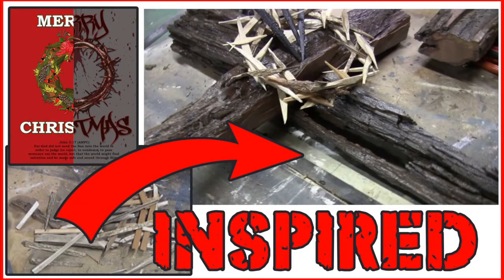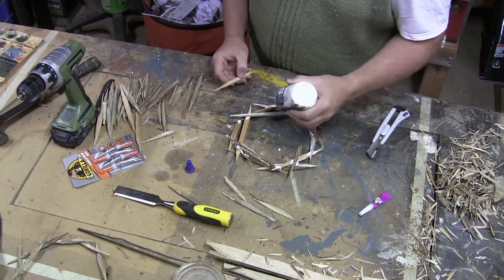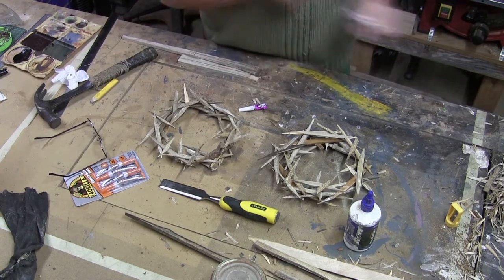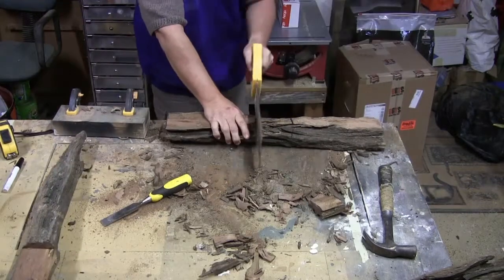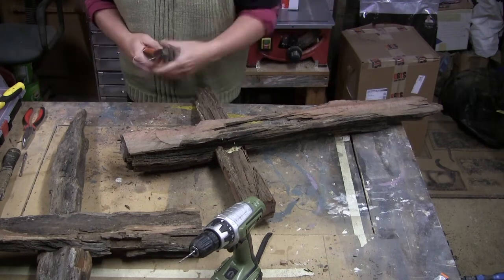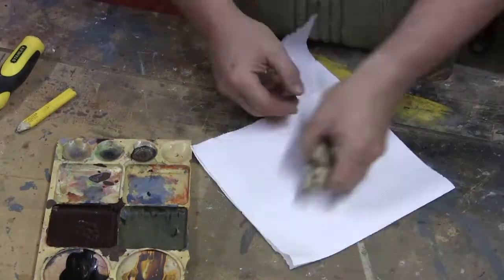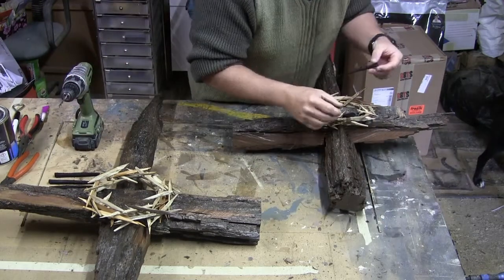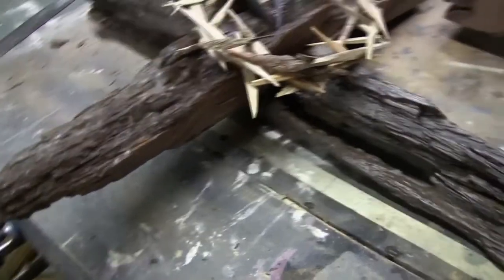Crown of Thorns, Nails & Cross art and sculpture a departure form my normal videos, sort of.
G’day All, today something different. I made some art/ wood sculpture. I know it is a departure from model making but I had so much fun I thought you all might like to see the process.

At Christmas 2019 I was making jewelery boxes for all the girls in my family from a tree that we had cut down on our property. As I planed and trimmed the edges I was left with a whole lot of little odd shaped bark edges and small cuts that when tossed to the side reminded me of a crown of thorns. That got the juices flowing and combined with a rough old log that had been lying in our creek, for who actually knows how long, I decided to have a crack at a cross, crown of thorns and nails, hanging wall art.

In advance this is a Christian inspired piece so you can go into the video knowing I will say and do things that reflect the inspiration. Having said that it is a build video not a evangelistic piece so I have limited my reflections to the process and you shouldn’t feel preached at.

I am glad to share with anybody if they ask though…

I DO NOT HAVE SOCIAL MEDIA. Shocking I know! But I am open to comments and questions so if you have any of either...

I am a graphic designer (as one of my 3 jobs) who also publishes on Redbubble. I share the store with my daughter and you can find our inspiring artworks at this address:

If you like what you see please buy something and support our efforts, it is always cool to know somebody related to a design and even stickers help keep me and my family fed. If you have requests drop us some bubble mail or use the above email to ask for a custom design!

The opening Animation was created using:

Adobe photoshop, saving 164 separate jpegs which were imported into
iMovie.

The soundtrack was created with Garage band using some of the effect noises contained in the programme and extra loud effects which were sourced from: